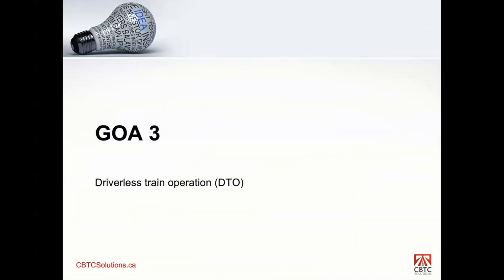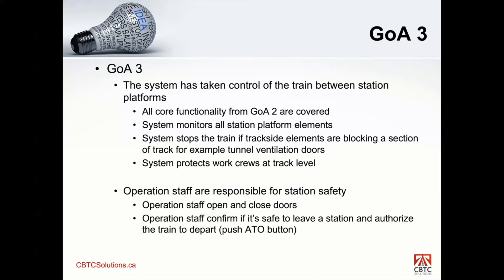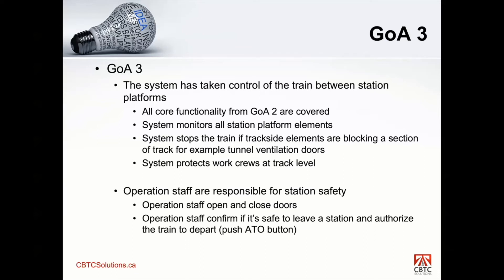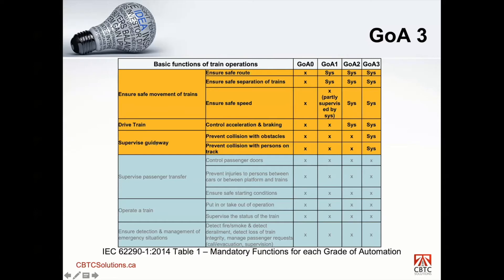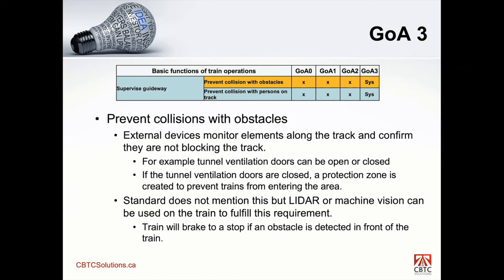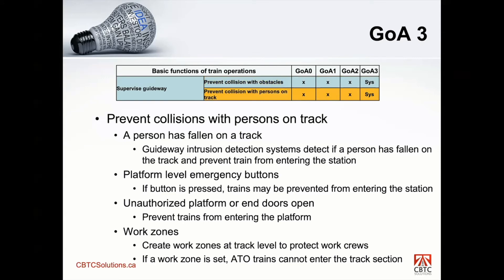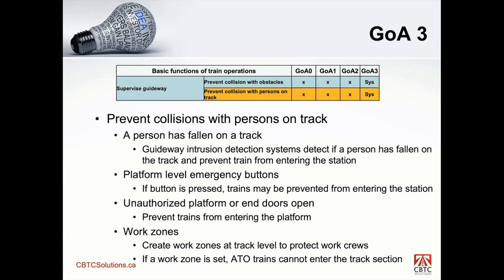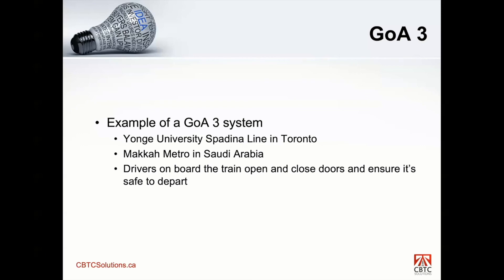GoA 3 - Driverless Train Operations (DTO)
A GoA 3 system is taking more control of the subway infrastructure. A train driver is no longer required but operation staff are required at the platforms